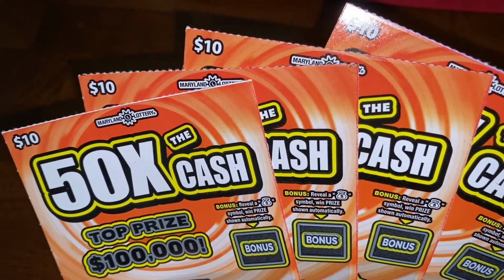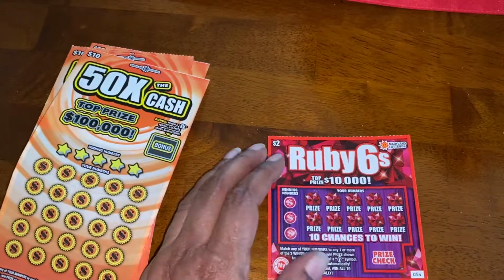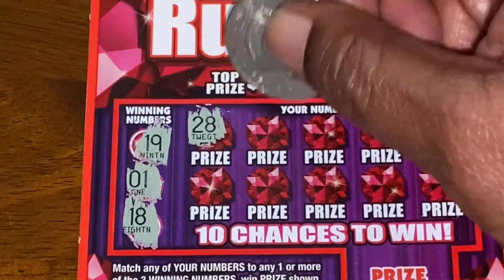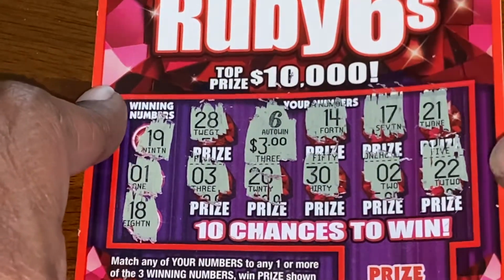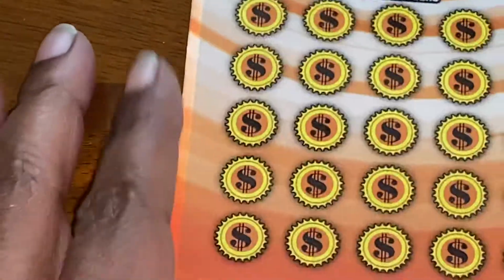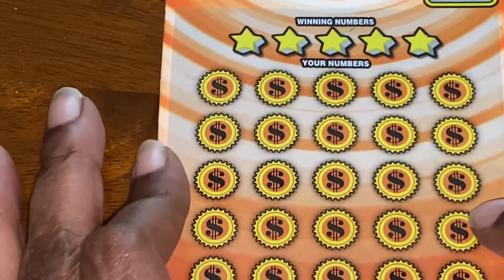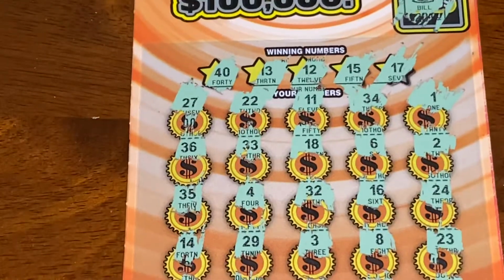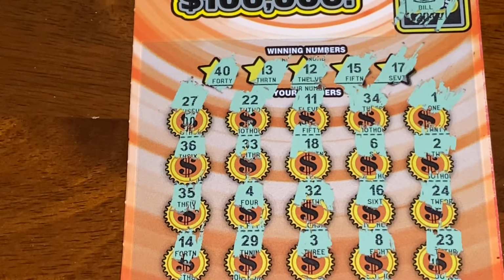"New" MD 50X The Cash Scratch Off, $10 $100,000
Scratch-off tickets